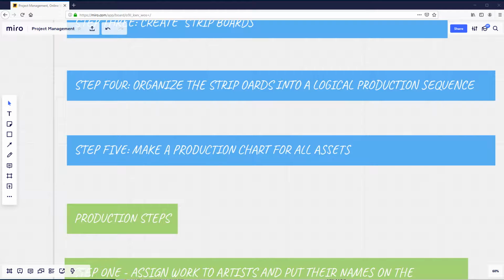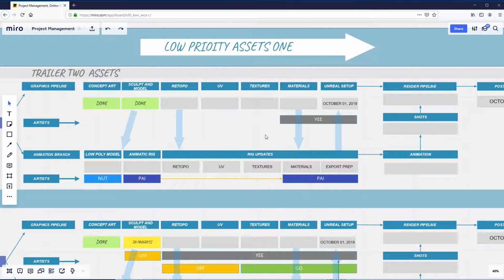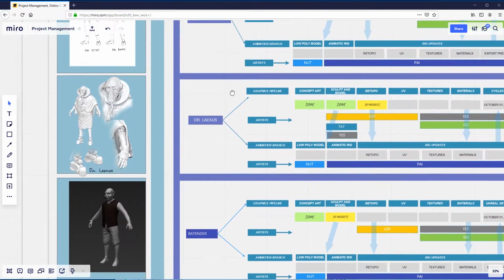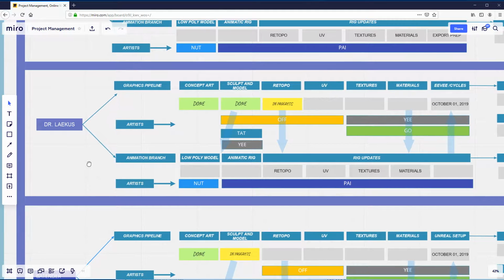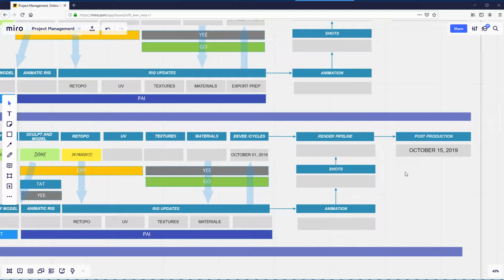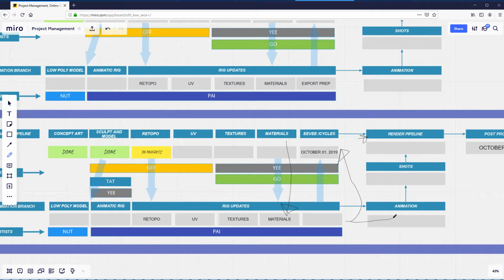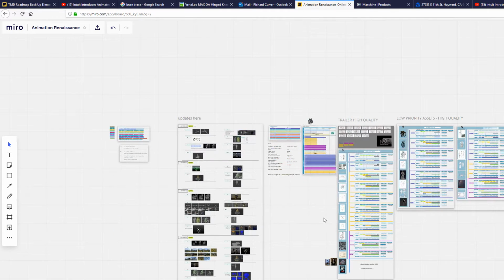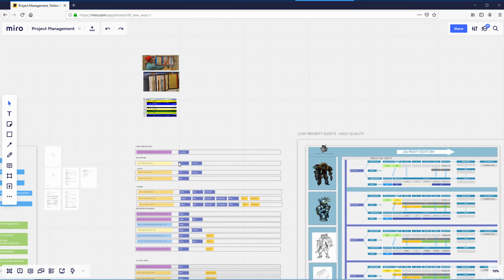Making Production Charts